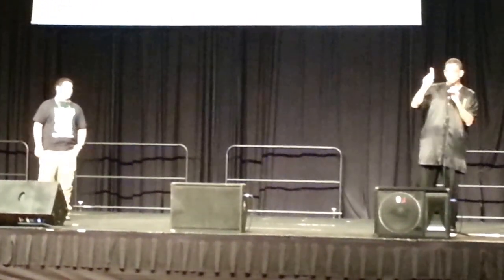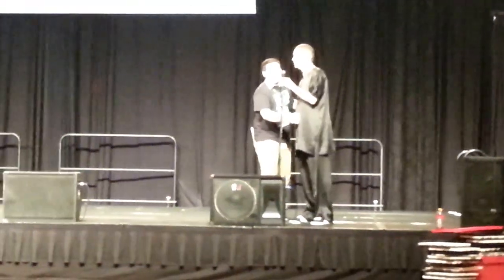Sifu Kisu Demo - Controlling The Three Knots, One Finger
Another video from Sifu Kisu's Demonstration event at San Japan. Here he shows us how to control your opponent with one finger and controlling the three knots. Awesome volunteer who went on stage! I wouldn't not have had the courage to go do that! Props to you, sir~